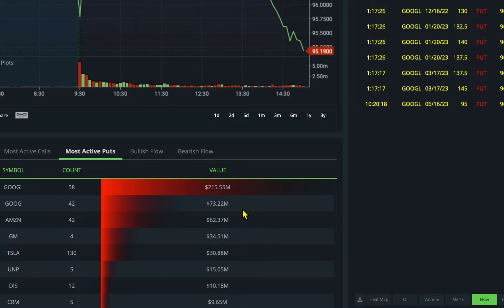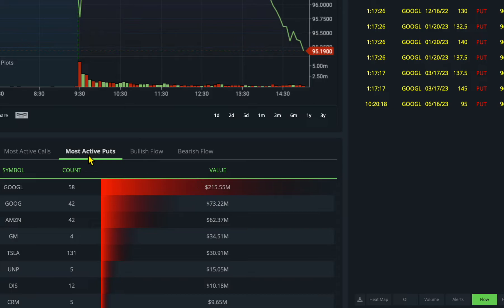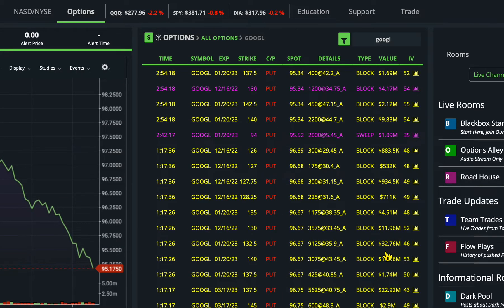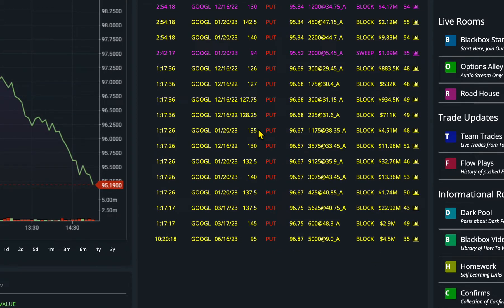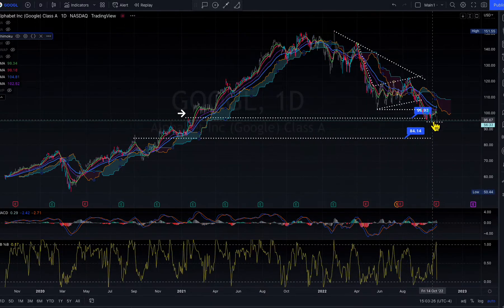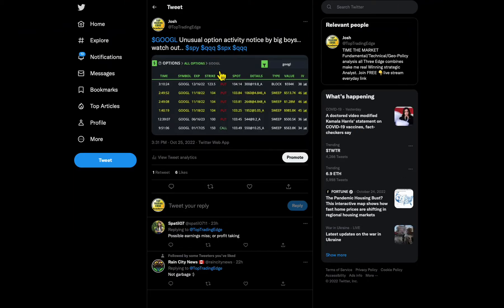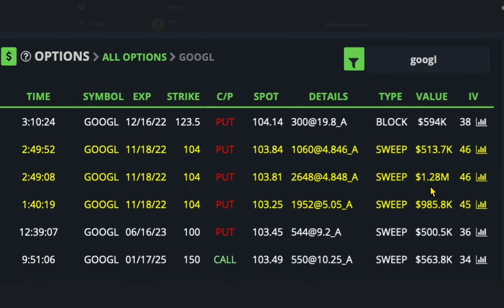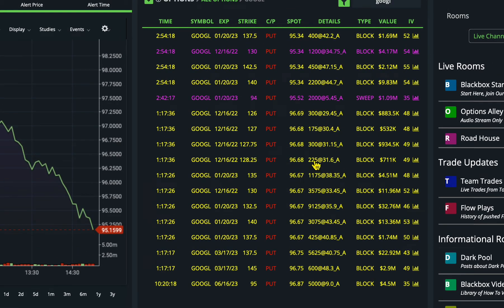GOOGLE UNUSTAL OPTION PUTS ACTIVITY NOTICE AFTER EARNING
$GOOGL Unusual option activity noticed big time from  big boys.. ( not normal size "$215 millions dollar spent" ).. watch out ..Not a financial advice ( but I gave you early heads up b4 earning )